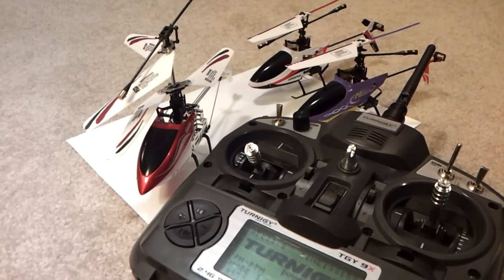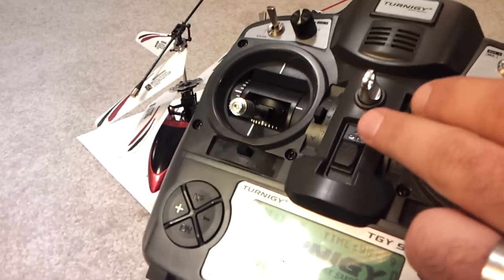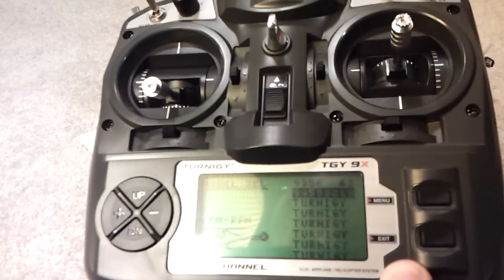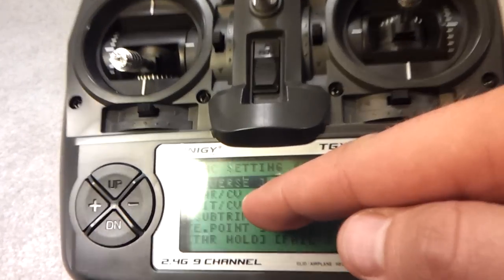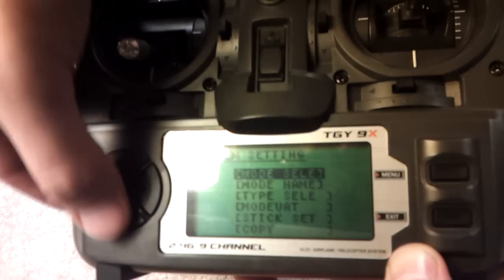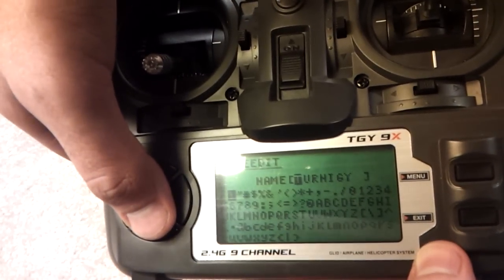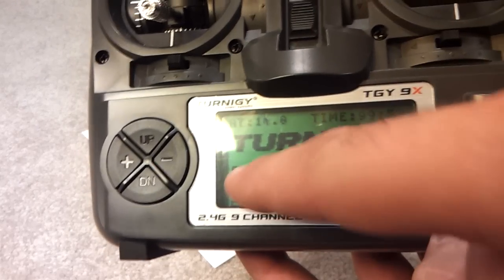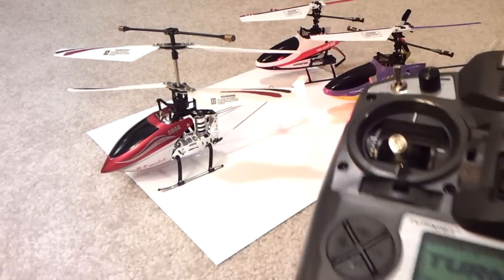Binding and programming Turnigy 9x to 9958 5888 hk-190 msp190 helicopter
A video on setting up and programming a new model into your Turnigy 9x - in this case a 5888 coaxial heli from china.